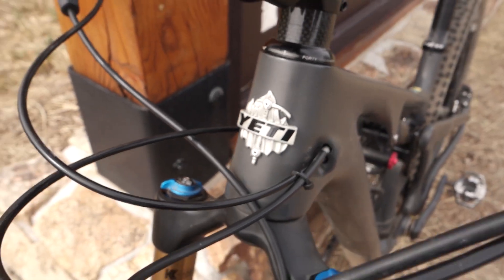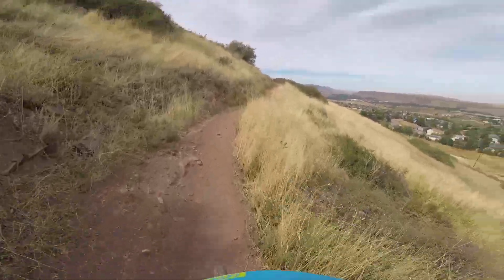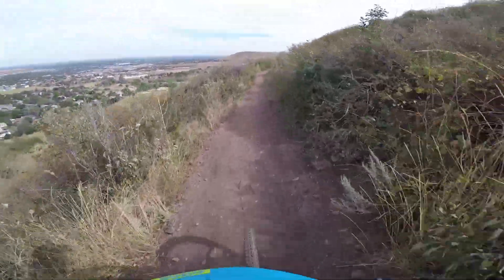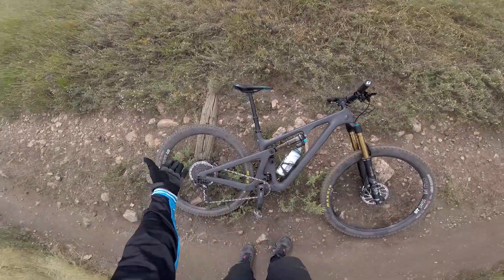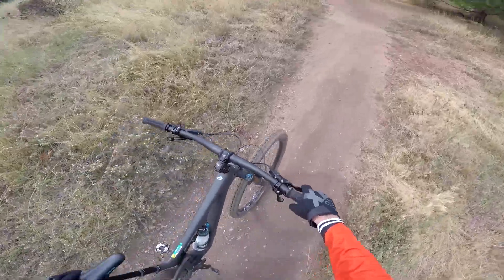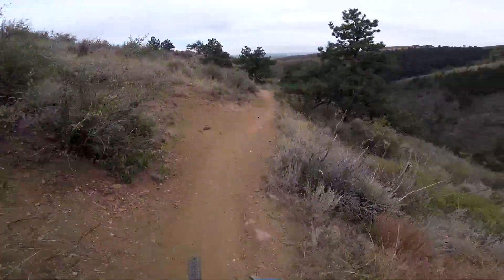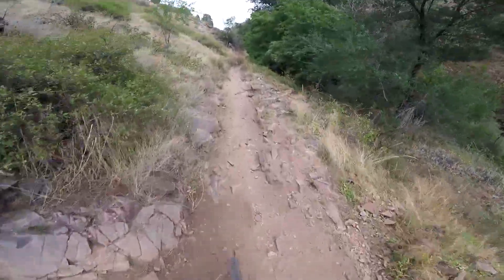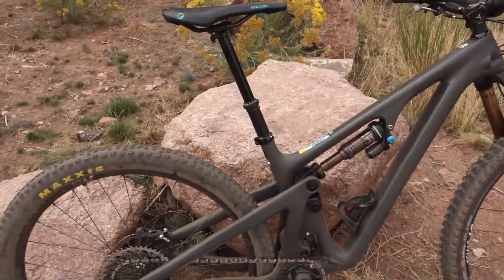Yeti SB130 vs SB100 Riding Impressions, APEX Trails, CO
Had the chance to visit the YETI HQ in Colorado and to ride a YETI SB130. This is my comparison with the SB100 that I've owned for a year. Very capable bike, definitely more Trail/ Enduro oriented.

For Yeti bikes, gear or tools,  please consider using the links below, they help me fund these videos. And don't forget to take advantage of the Worldwide Cyclery discount when signing up to their newsletter: